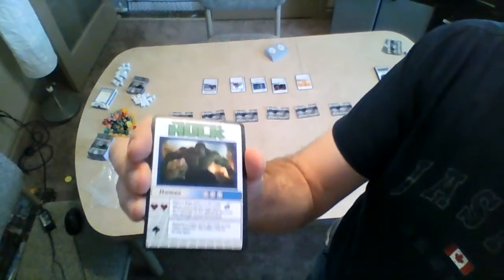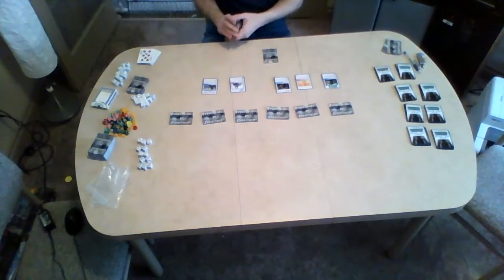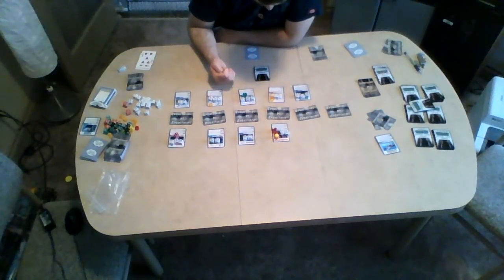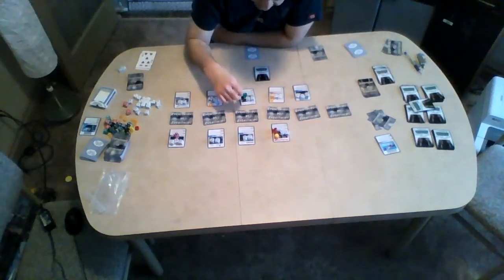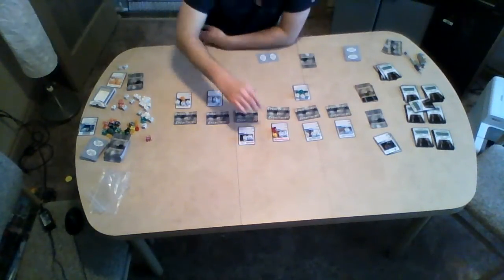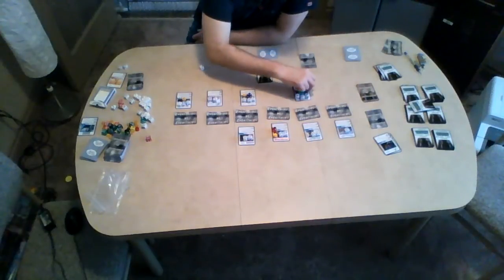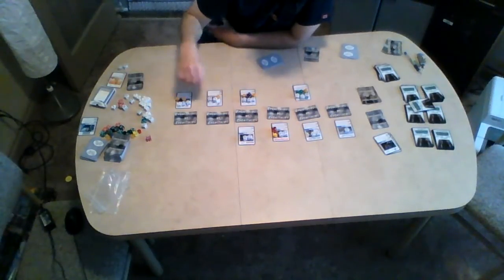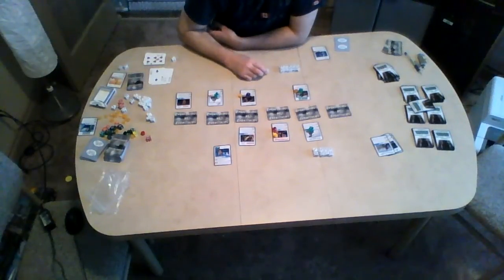Everything vs. Everything Playthrough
Everything vs. Everything is a card game that pits multiple characters from movies, books, video games, and TV shows against each other in a battle of wits and tactics. This video is a rules explanation and game play walkthrough of EvE.